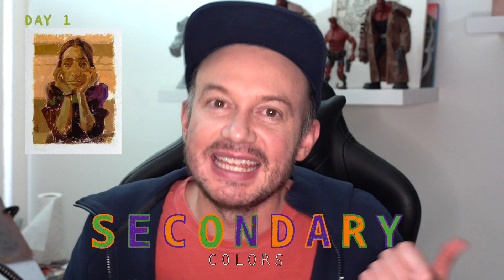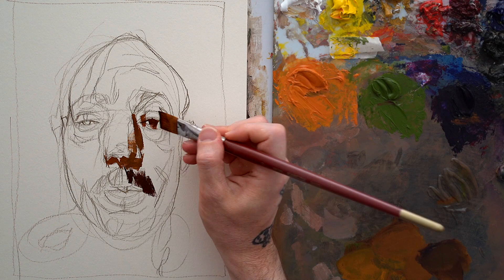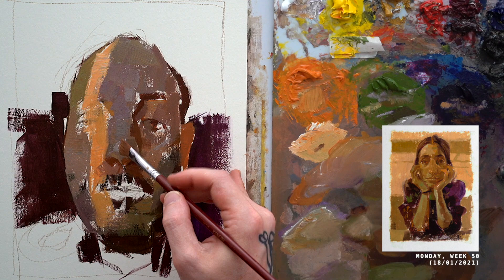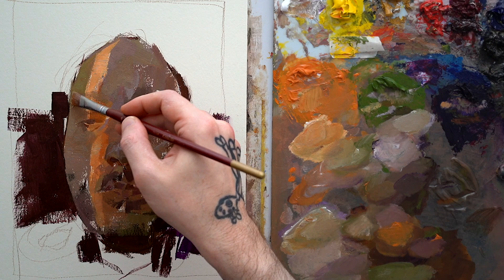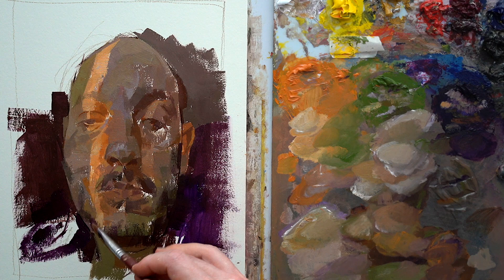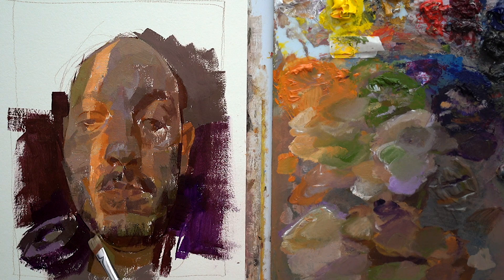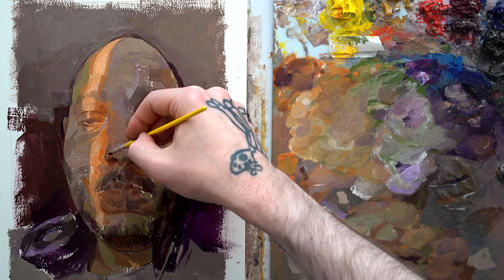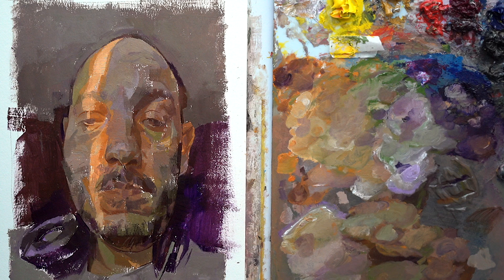Painting a Portrait With Only Secondary Colors - Wednesday, Week 50 (20/01/2021)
We continue with our Secondary Colors Week, with another portrait of the my wonderful friend and compatriot Camilo Carreño, a crazy talented and sensitive draughtsperson (btw contact him, purchase some of his drawings, they're absolutely gorgeous!) I know the world is in a very rough spot but if you can, please consider supporting artists you admire! Today we try to explore the possibilities of temperature shifts that are available in this orange, green and purple palette, and we're taking the opportunity to favor expression and character. That's where I feel most comfortable, that's my bread and butter. Speaking of butter, also follow and support @butterhi Hillary Butterworth she's amazing. Did I mention she's going to be teaching @pushingcoloreddirt alongside other awesome artists like Luisa Beltran? Sure Seppe de Meyere and Denis Dalesio are also going to teach there but I can asure you the rest of the team is absolute class (come on... you can't expect free promo work without a jab at the 404 boys). Young talented people teaching, what a wonderful thing! We're all in this together!